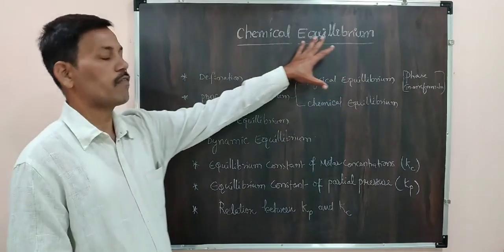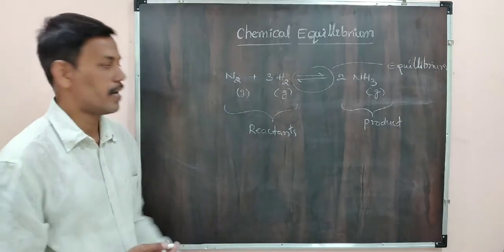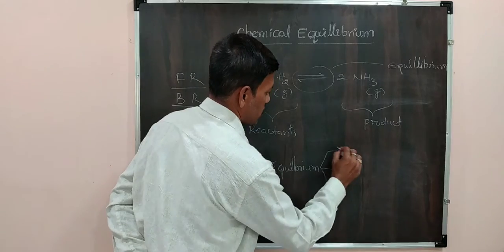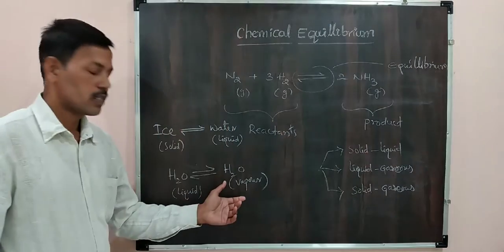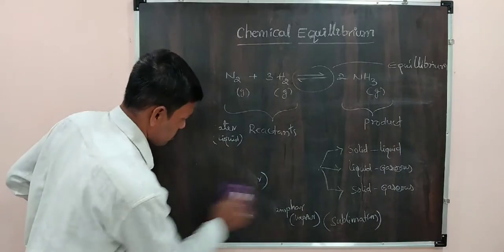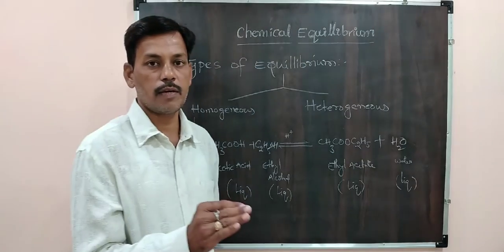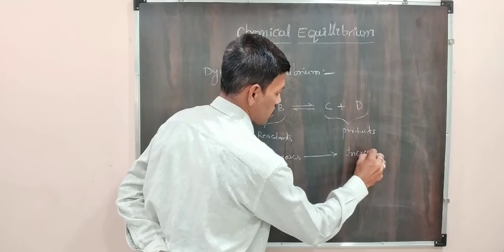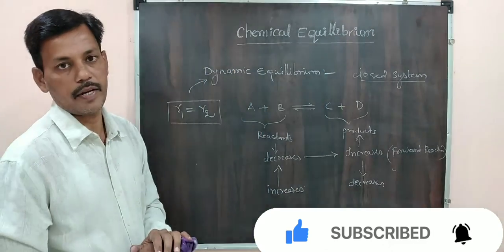CHEMICAL EQUILLIBRIUM DETAILS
Dynamic EQUILLIBRIUM  types of EQUILLIBRIUM  and more important  topics